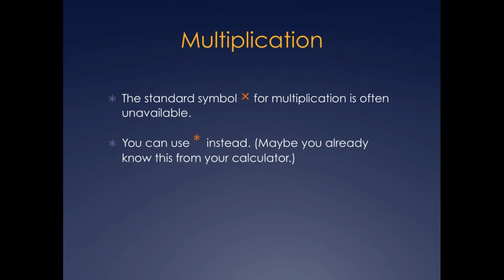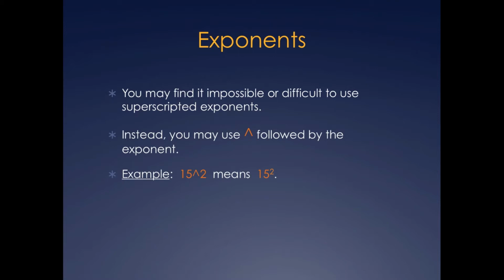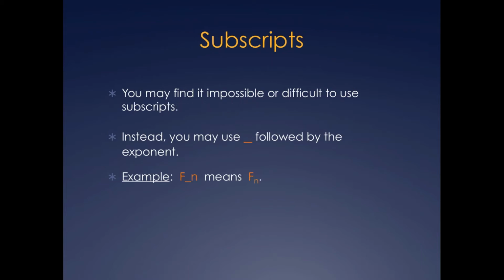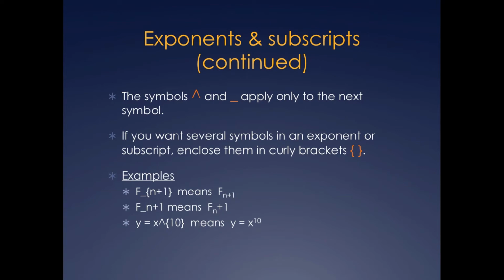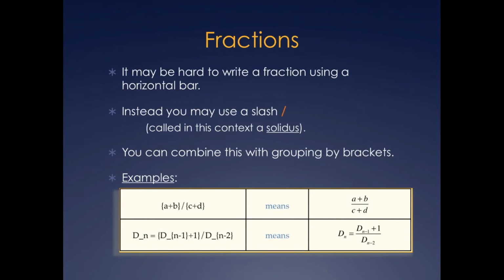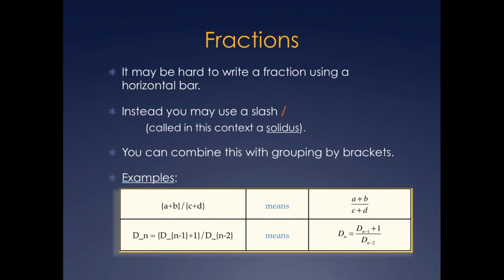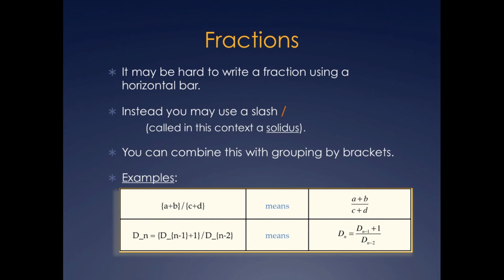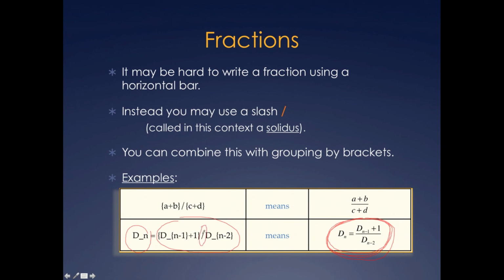Math 1116: Patterns and growth - In-line notations